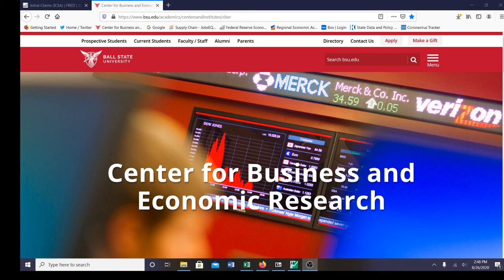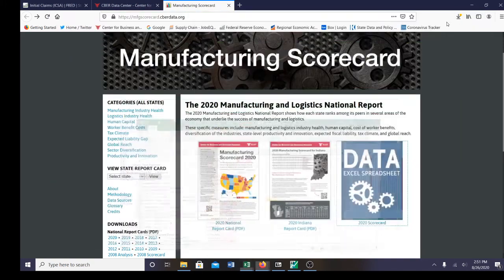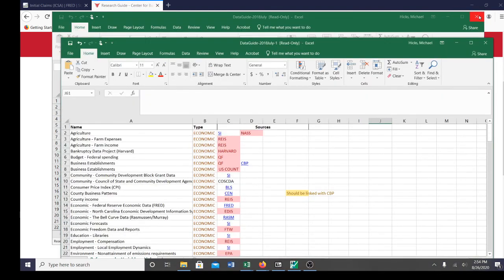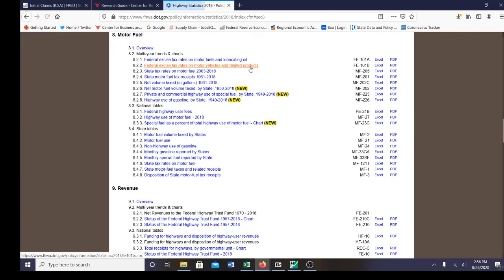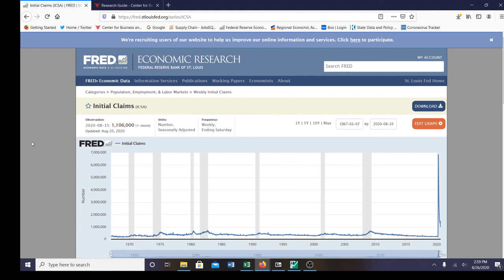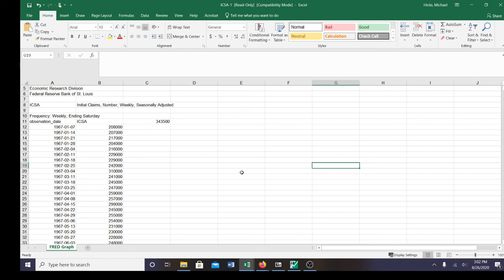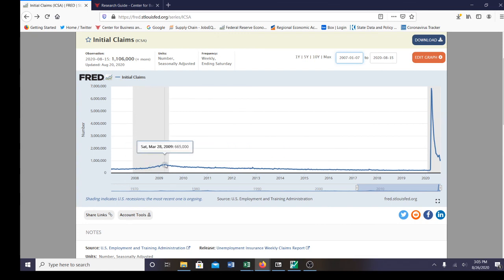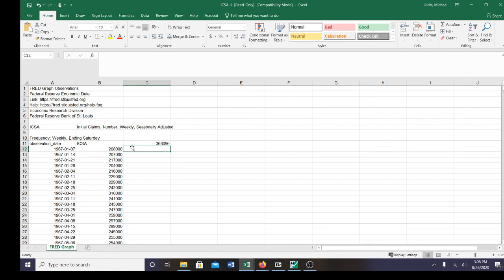Lecture 1 2 1